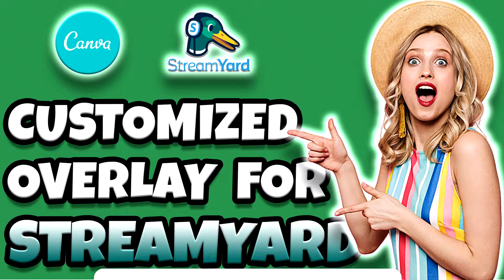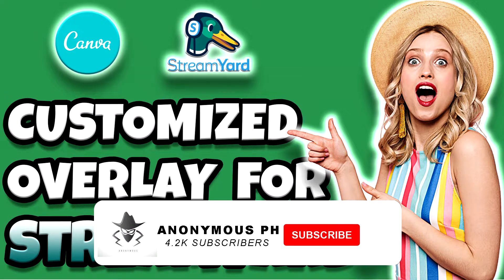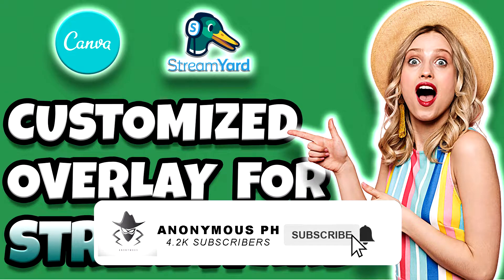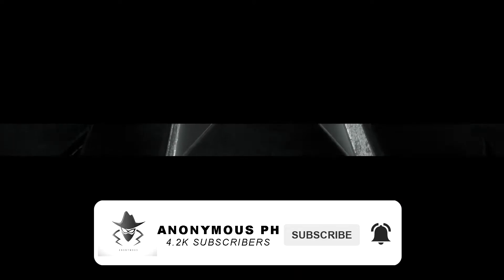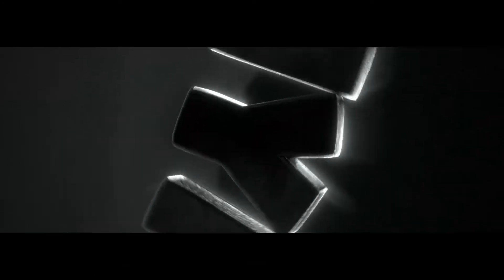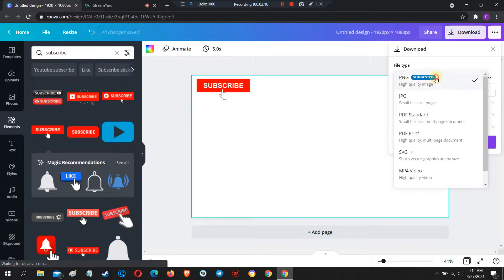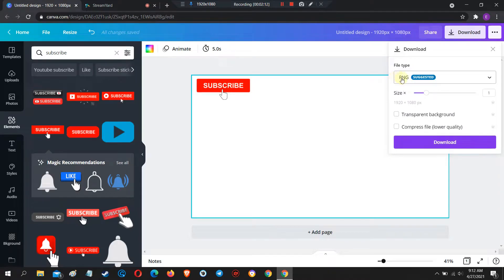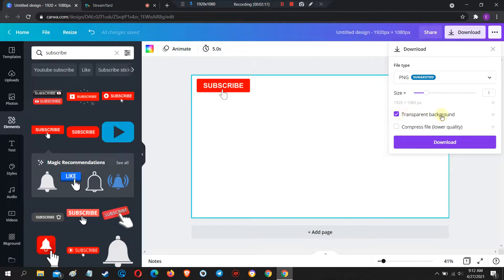Streamyard Overlay : How to Make Customized Overlay for Streamyard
In this video, you will learn how to make customized overlays for streamyard. In this tutorial, i used canva to make overlays.

Canva is a design tool in which you can produce logo, thumbnail, business cards, and etc. You can use it for free or you can also avail the paid version so thst you can use the full features of canva.

Streamyard is a live streaming studio in your browser. Interview guests, share your screen, and much more. You can use streamyard to broascast on youtube, facebook and more.

Press the join button to send the owner of the channel your love :

THIS CHANNEL IS MADE FOR PURE EDUCATIONAL PURPOSES ONLY!

My Recommended Browser, 8x Faster than Chrome, Mozilla, Safari and other browsers :
AVAILABLE ON PLAYSTORE, IOS, MAC, WINDOWS.

Copyright @Anonymous PH

Streamyard Tutorial
How to Make Customized Overlay for Streamyard
Streamyard
Overlay for Streamyard
Streamyard Overlay